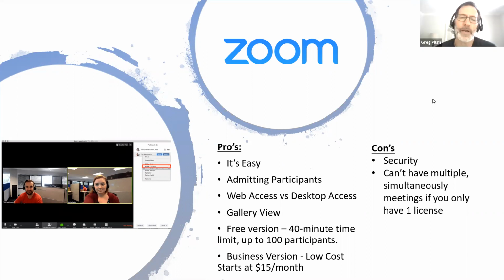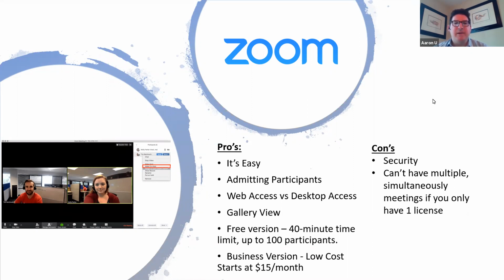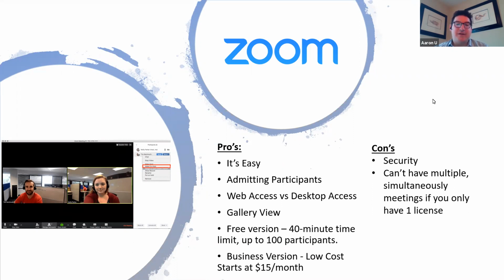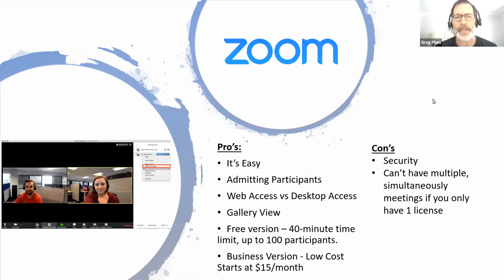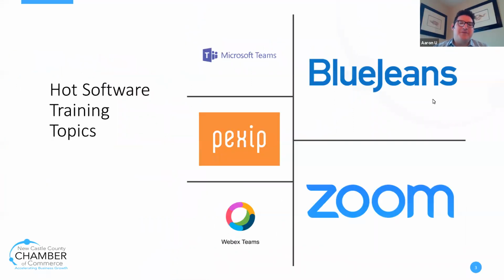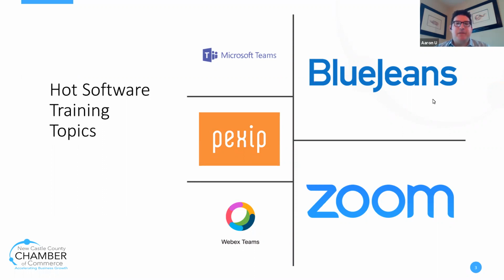Why Zoom? Pros and Cons for Using Zoom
Due to the COVID-19 crisis, businesses are working hard to keep their employees and customers safe, which for many means running their businesses remotely. To help small businesses find the right tools to set up their virtual offices, local IT staffing expert Brandywine Technology has partnered with the New Castle County Chamber of Commerce and Emerging Enterprise Center to help businesses make informed decisions to quickly pivot.

To learn more about the benefits that the New Castle County Chamber of Commerce offers, please

For startups and entrepreneurs in the northern Delaware area looking for a dedicated office or co-working space, please